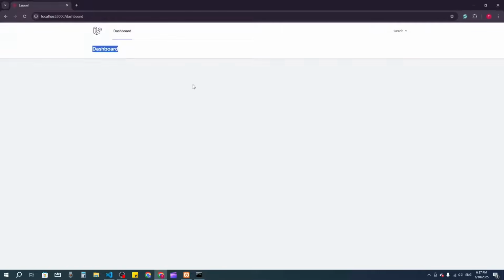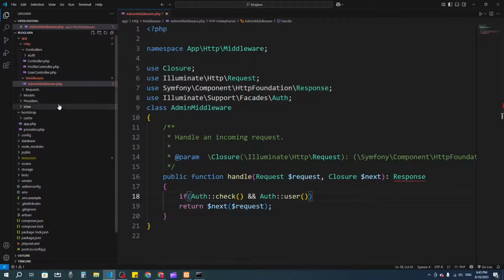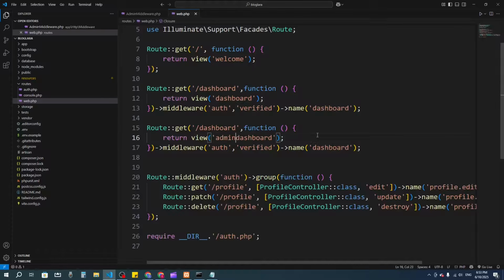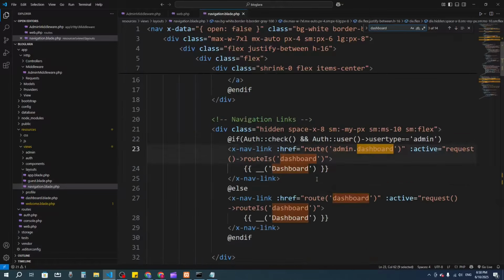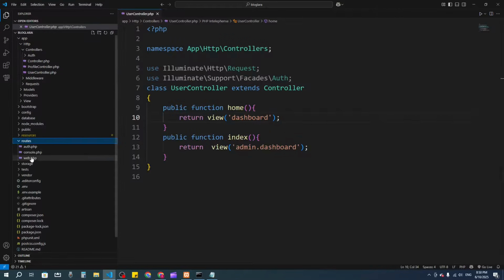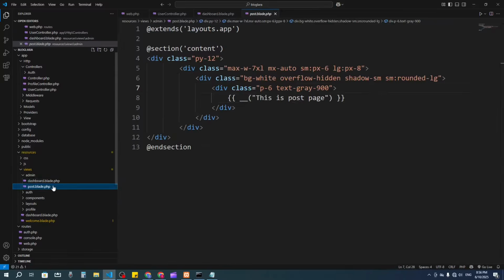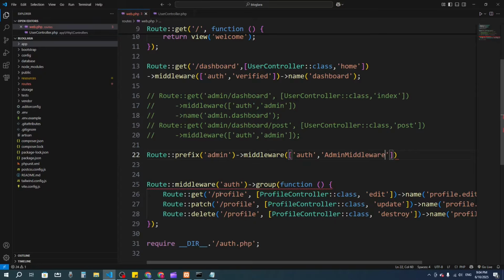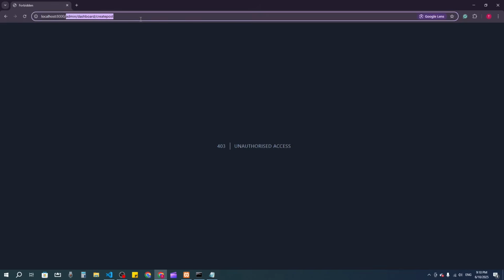#03 Laravel Admin Dashboard with Middleware & Routes: Separate Admin Panel in Laravel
🎯 In this full Laravel tutorial, learn how to create a separate Admin Dashboard with its own middleware, controller, and routes in Laravel. This setup is perfect for building role-based access control in your application (Admin vs User).

📌 What You'll Learn:

Create a separate admin login page (optional)

Build admin dashboard using custom controller

Setup middleware for admin-only access

Define separate route files or route groups

Protect routes with middleware

Role-check using middleware logic

Redirect unauthorized users

✅ This is ideal if you're building:

Admin & User panels

Multi-auth applications

Role-based dashboards

Secure route access systems

🛠️ Topics Covered:

php artisan make:middleware IsAdmin

php artisan make:controller AdminController

Route groups with middleware in web.php

Redirect logic for unauthorized access

Blade layout for Admin Dashboard

📦 Laravel Version: 8 / 9 / 10 / 11 / 12 (All supported)

🔥 Bonus: Blade layout for admin panel included!